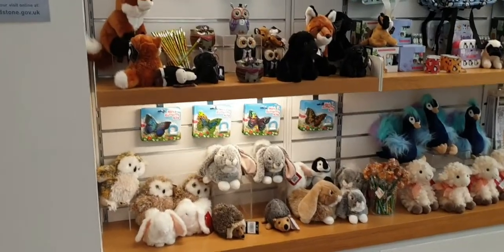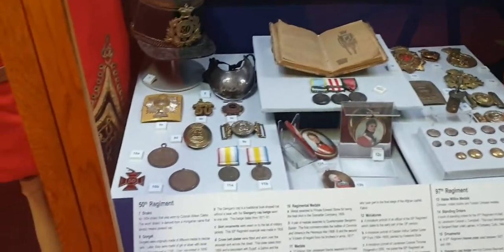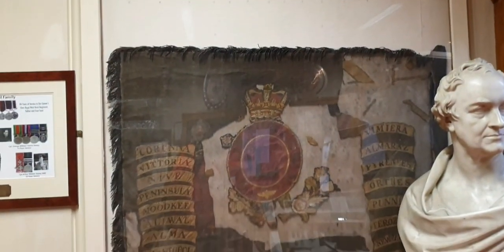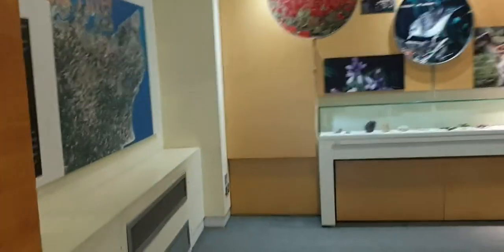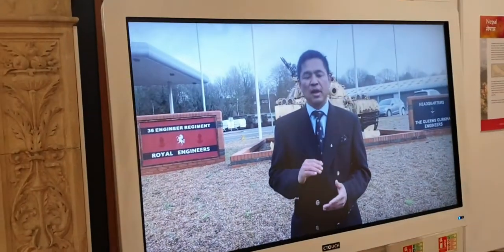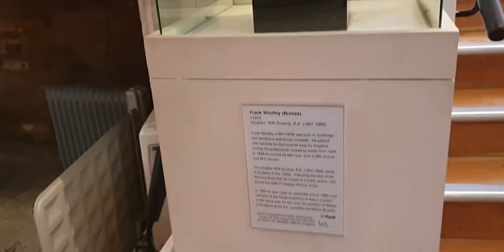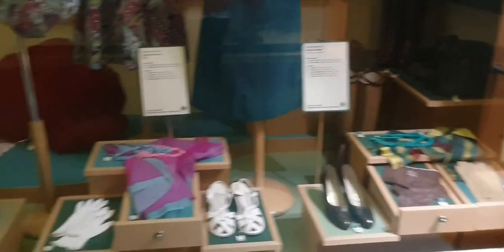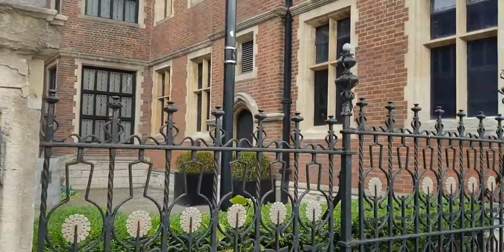tour of the maidstone museum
little tour of maidstone  Museum